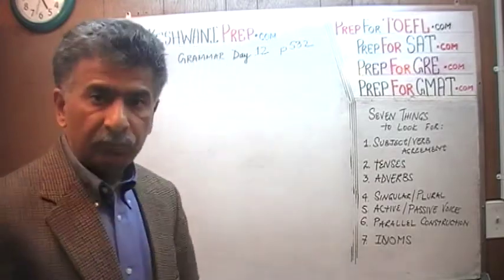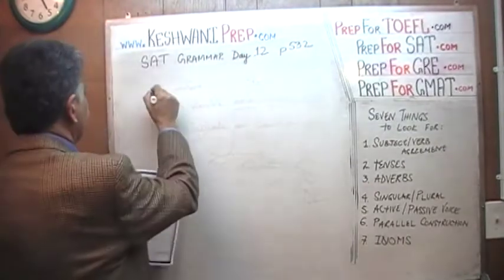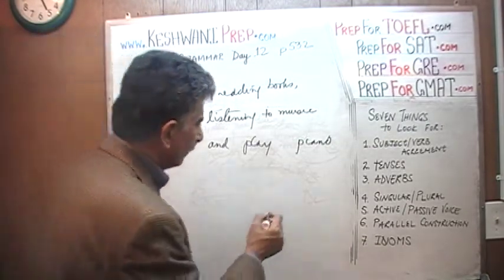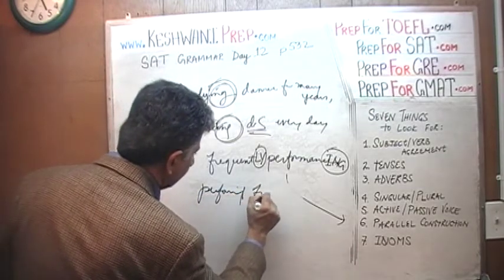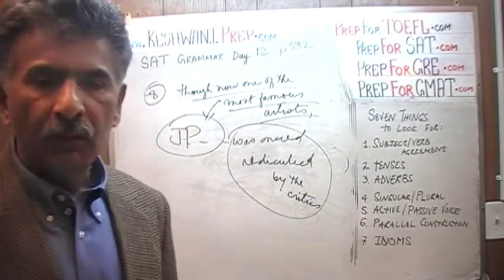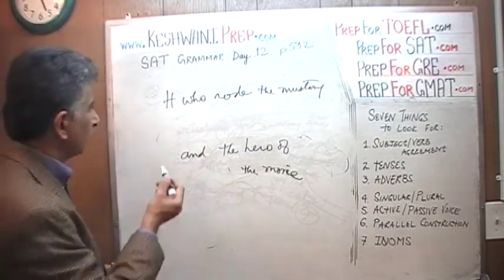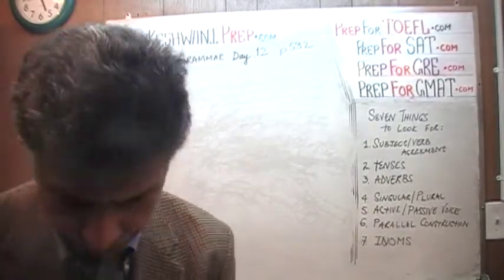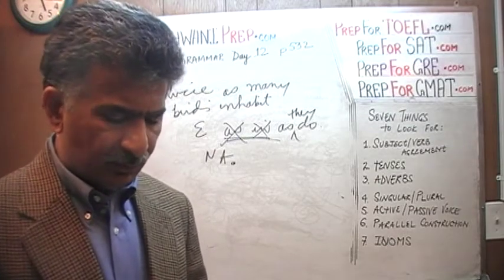SAT English Grammar Day 12, p532, Online Prep Tutor - GRE, GMAT, TEAS, ACT, TOEFL